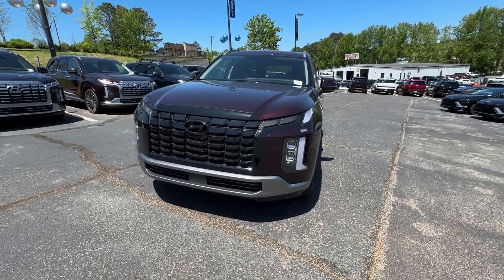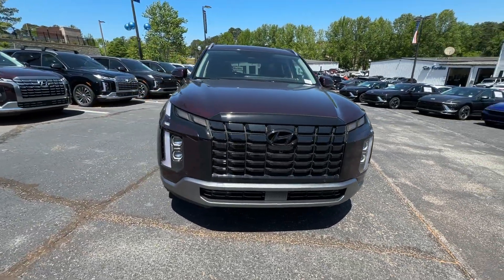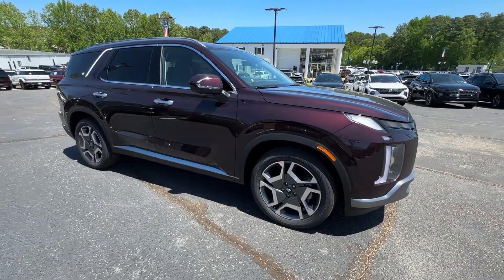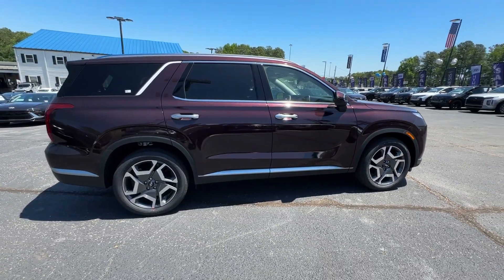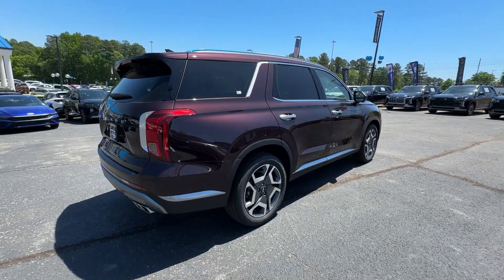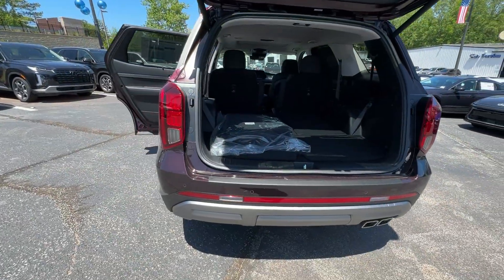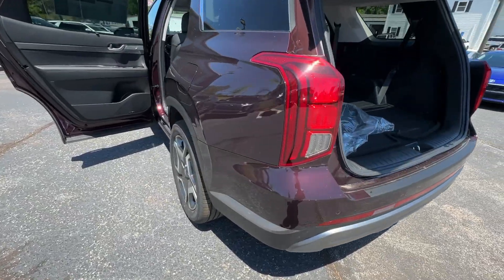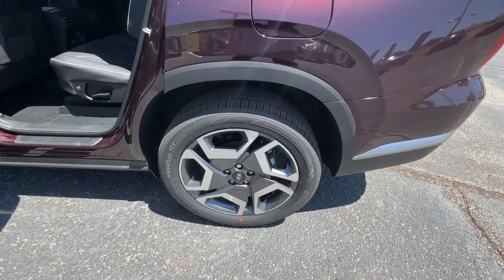2024 Hyundai Palisade Newnan, Peach Tree, Carrollton, Grantville, Palmetto, GA 2D5763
Sierra Burgundy New 2024 Hyundai Palisade SEL available in Newnan, Georgia at  at Southtowne Hyundai Newnan. Servicing the Peach Tree, Carrollton, Grantville, Palmetto, GA area.

800 Bullsboro Dr.

2024 Hyundai Palisade SEL Premium Package and 7 Passenger Sierra Burgundy 4D Sport Utility FWD 8-Speed Automatic with SHIFTRONIC V6br115-Volt AC Power Outlet 12.3 Full-Digital Multi-Information Display 3rd Row USB Outlets Acoustic Rear Side Glass Blind-Spot View Monitor Driver 4-Way Power Lumbar Support Driver Talk (In-Car Intercom) Forward Collision Avoidance Assist Front Parking Sensors harman/kardon Audio System Heated 2nd Row Seats Heated Steering Wheel Highway Driving Assist 2 HomeLink Hydro-Phobic Front Side Glass Integrated Memory Driver Seat & Mirrors Power Sunroof Premium Package Premium Package (P2) Rear Side Window Sunshades Surround View Monitor Ventilated Front & 2nd-Row Seats Wheels: 20 x 7.5J Alloy.brNEW- $1250 MUST FINANCE WITH HMFC Prices do not include government fees which include tax tag and title. All prices Include all available discounts and rebates. Specifications and availability subject to change without notice. See dealer for most current information. **Consumer must print and present prior to purchase for discounted price.**Employees and their family members are excluded from special pricing discounts**. Priced units must be in-transit or in stock to qualify. Special order location fees for special request units have a $1500 order fee regardless of distance. All images are for illustrative purposes only actual product may vary see dealer for details or questions.